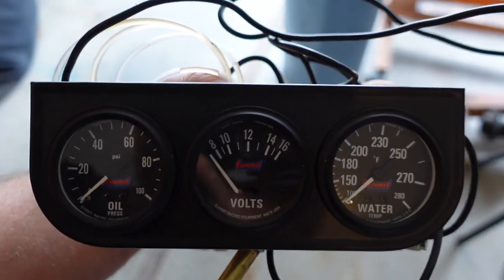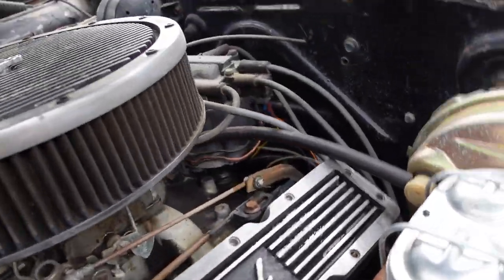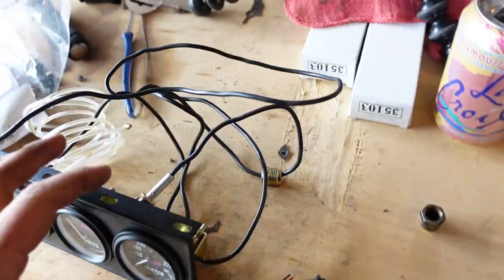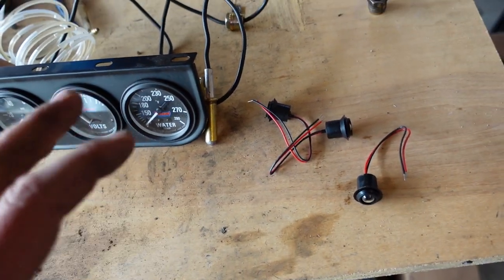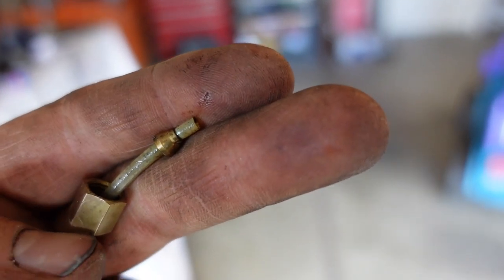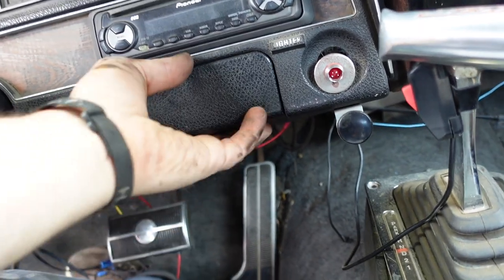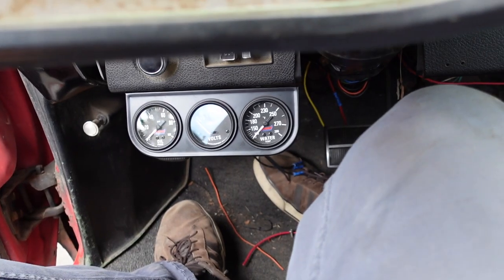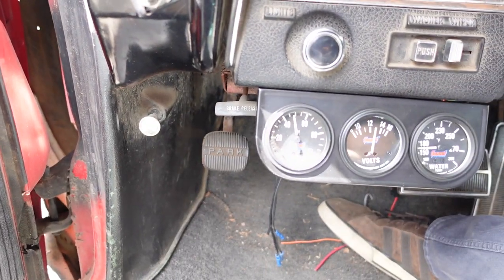Summit Racing 2 1/16" TRI GAUGE KIT Install in a 1969 Impala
in this episode I install a mechanical oil, temperature and volt gauge in my 1969 impala. This car has a small block chevy 350 in it.